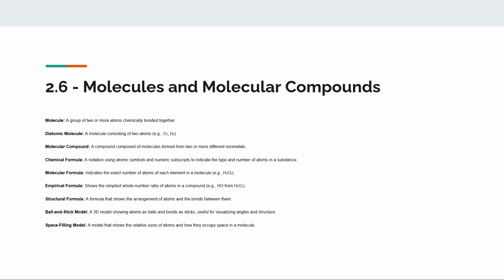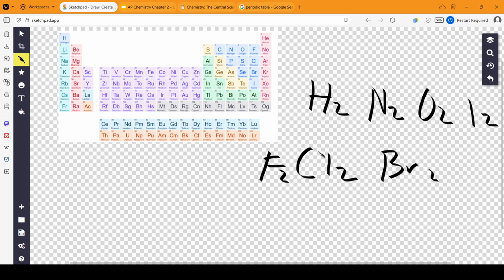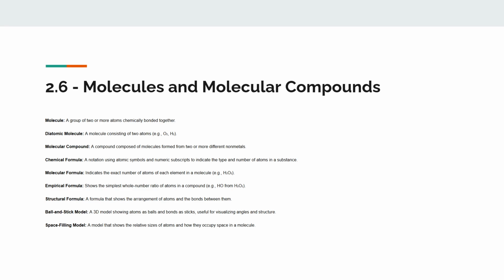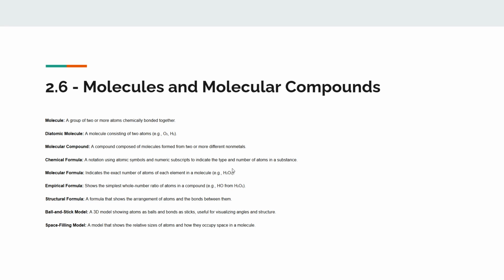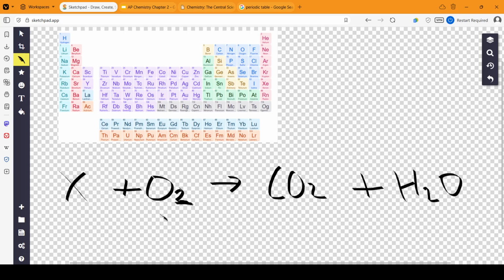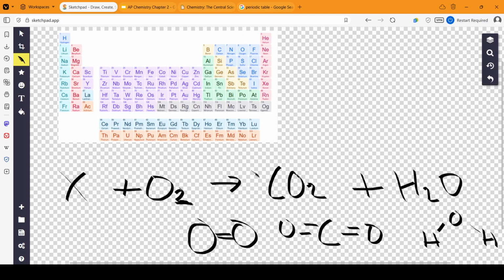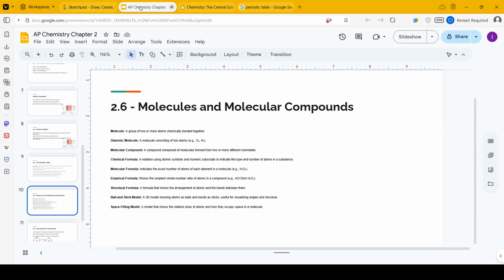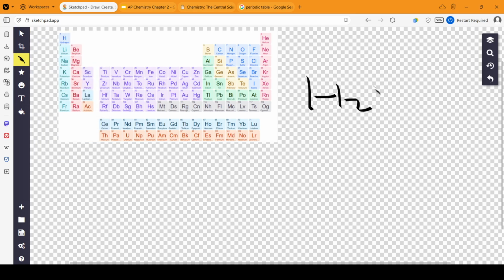Chemistry 2.6 - Molecules and Molecular Compounds